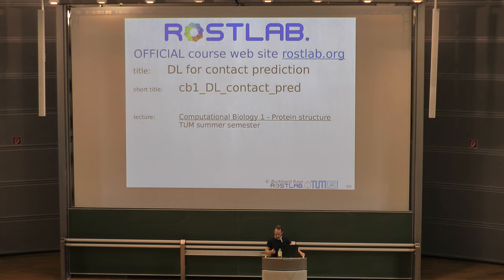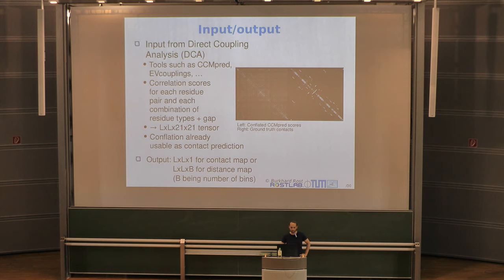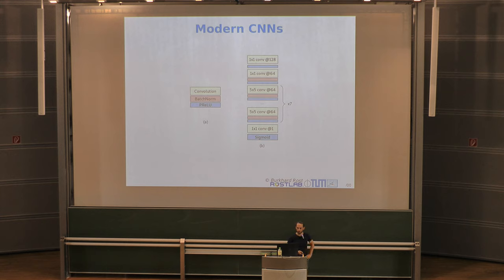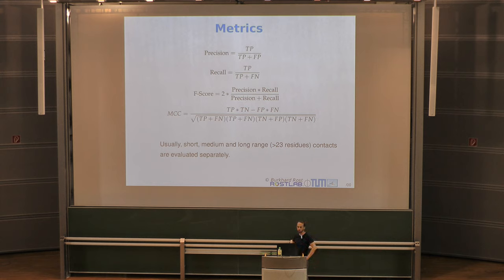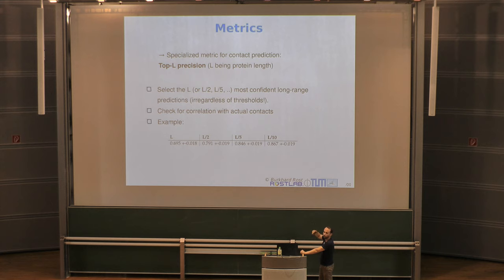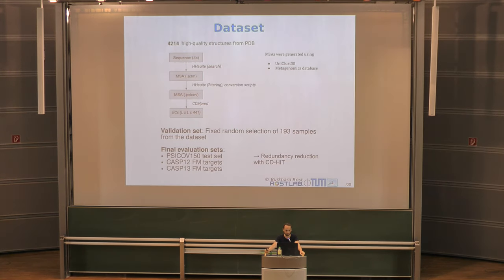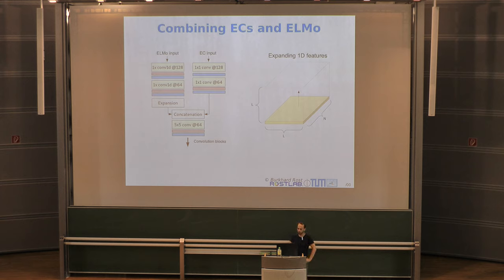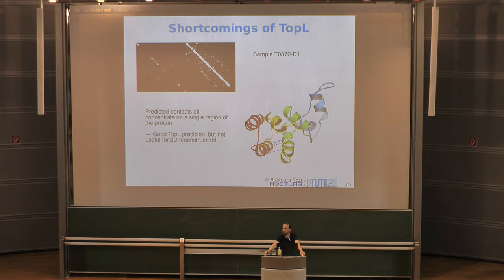Protein Prediction 1 for Computer Scientists – Lecture 10, DL for Contact Prediction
Date: 02.07.19
Speaker: Konstantin Weißenow